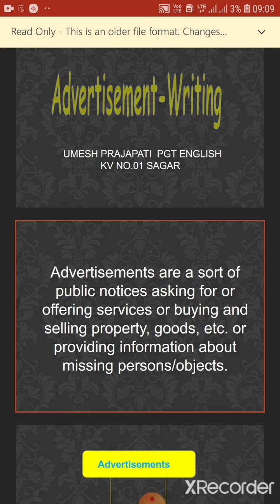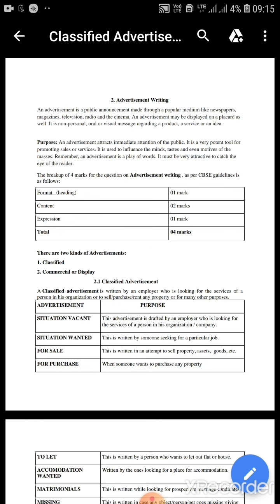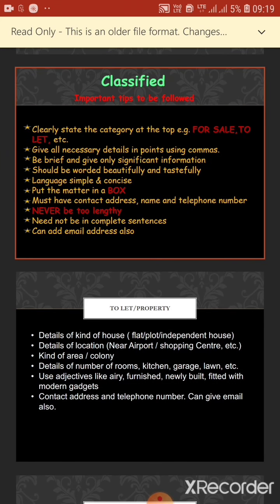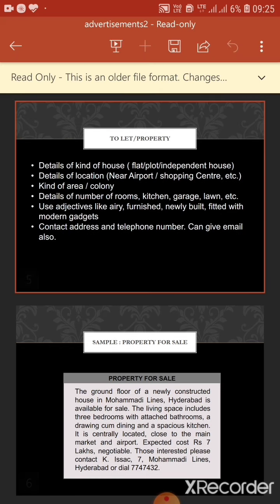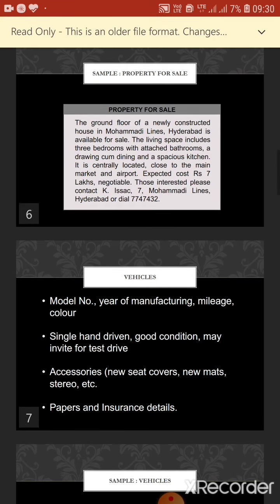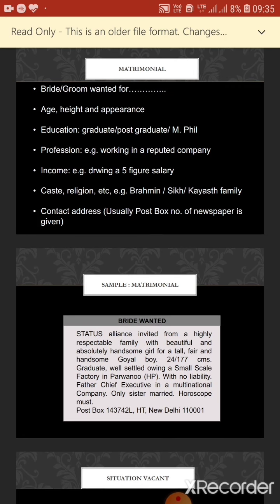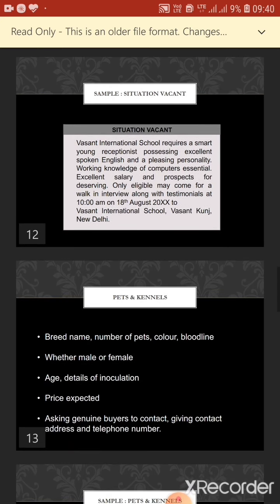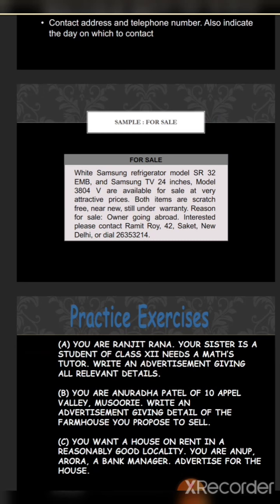Classified advertisement II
Short composition English for Class XII by UKP